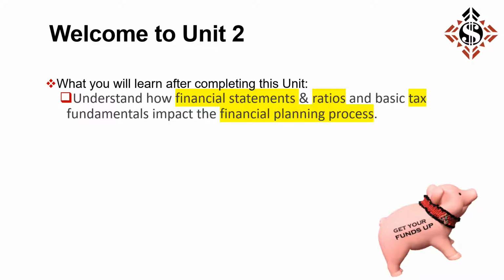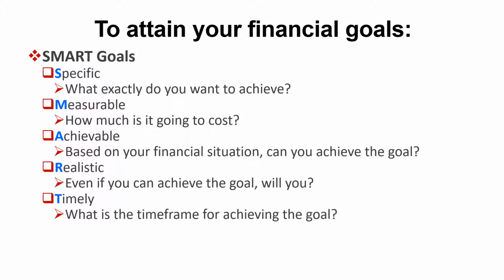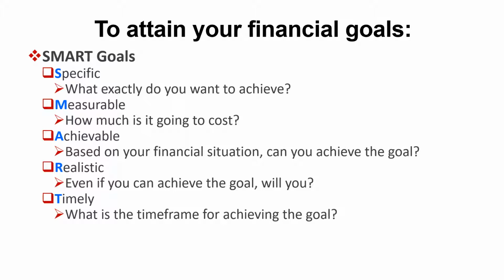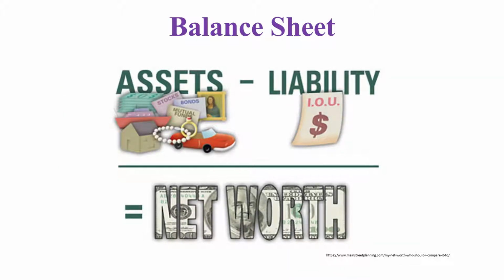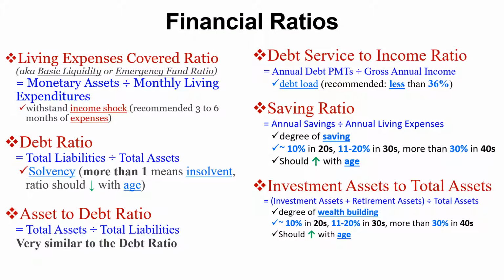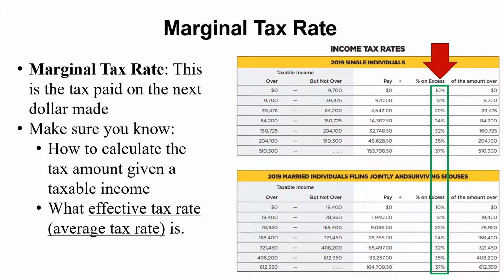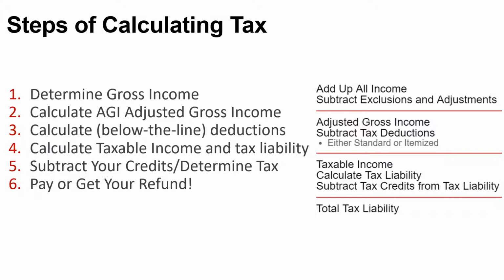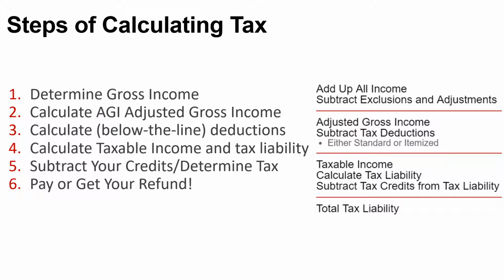Unit 2 Overview - RC 3301